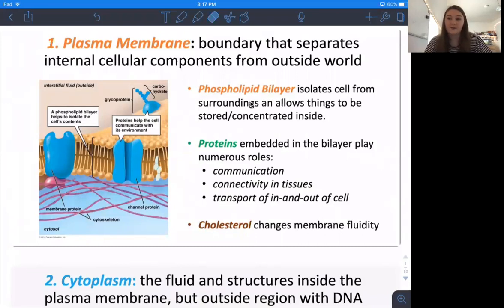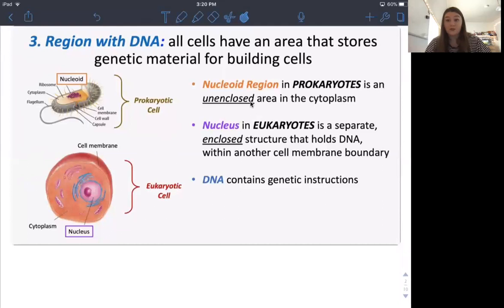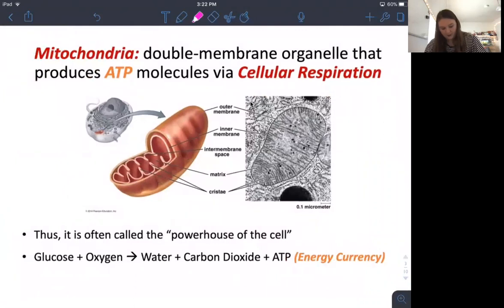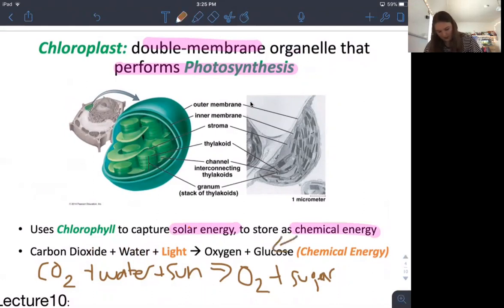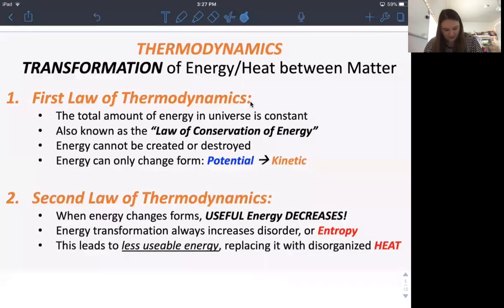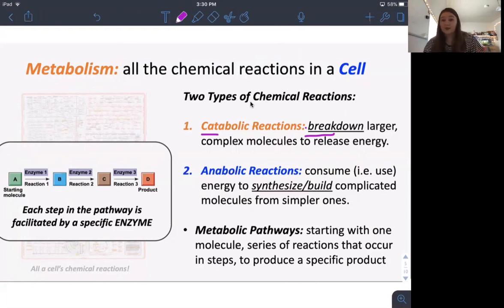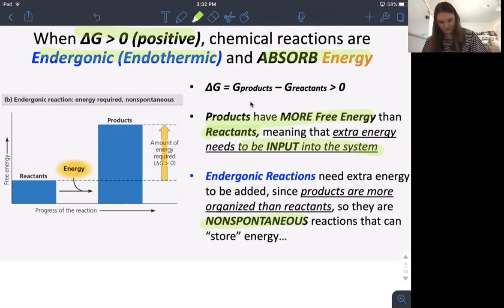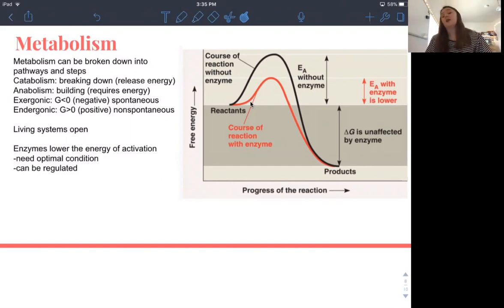BIOL 005A SI (Dr. Joseph) Week 4 - Natalie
Biology 005A - Dr. Ryan Joseph
// Times: M 12:00pm- 1:00pm and W 5:00pm-6:00pm